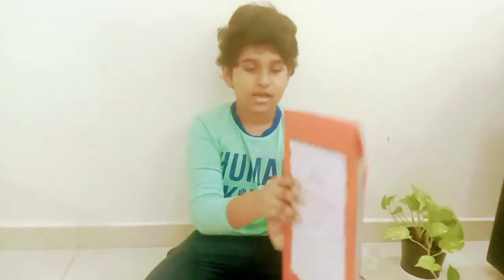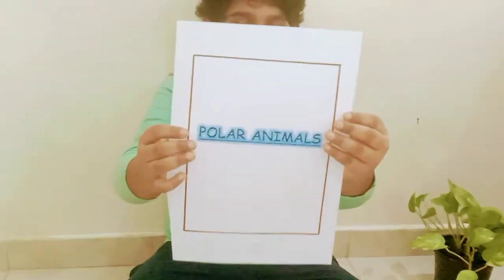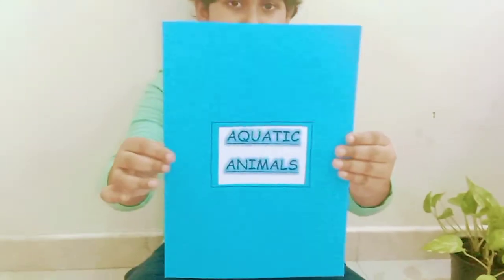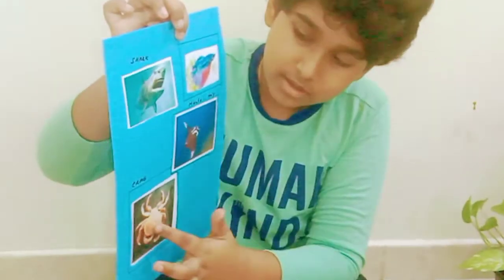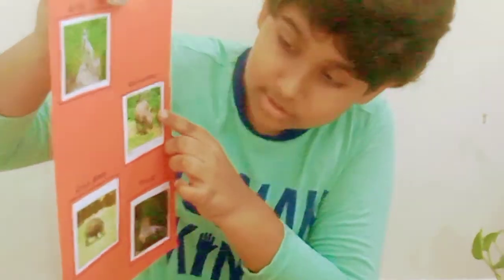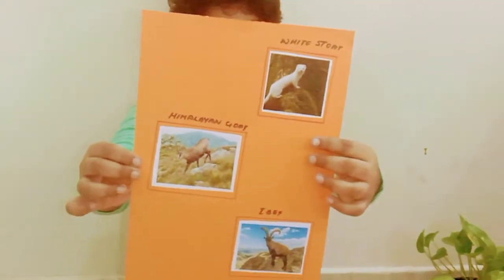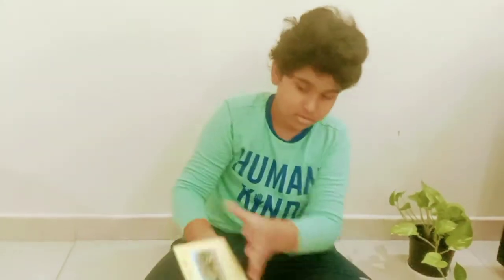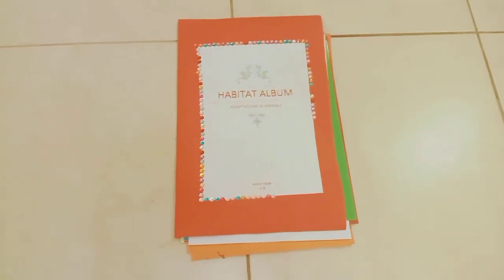Animal Habitat Album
I have made a Animal Habitat Album...